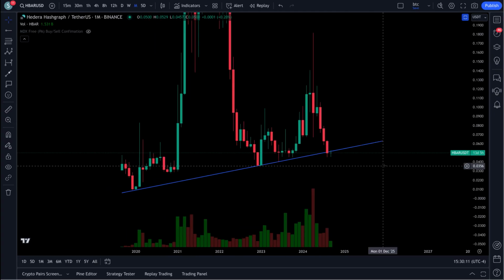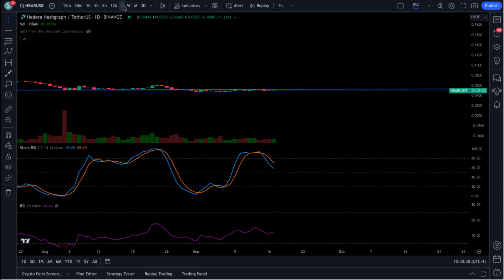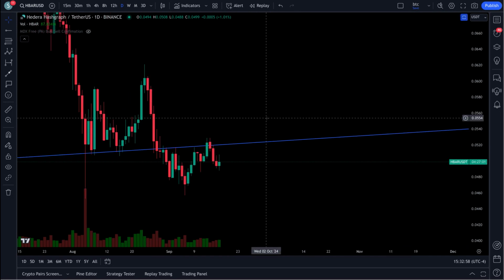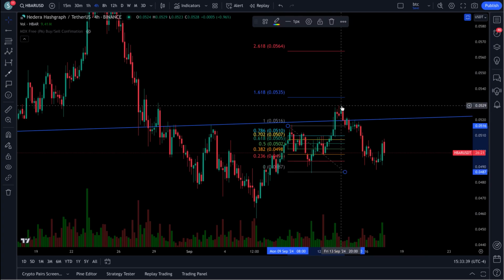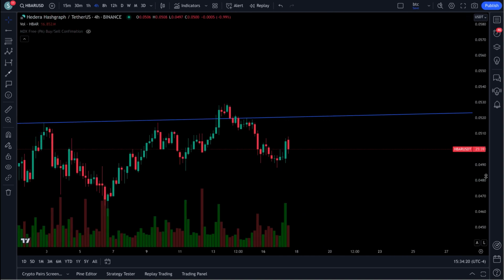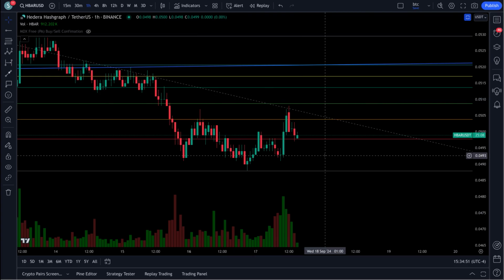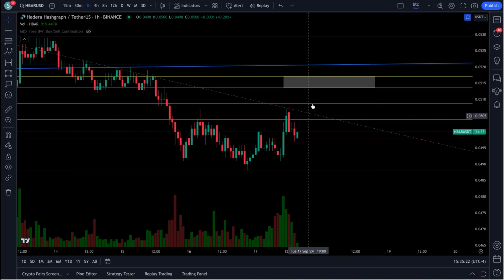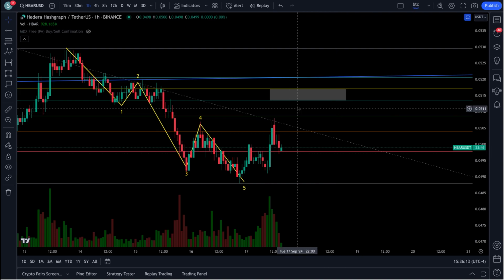HBAR Hedera Hashgraph CAN HEDERA MAKE A RUN BACK UP ??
LEVERAGE TRADING NO KYC

LEVEL 3 MEMBERSHIP 22 LEARN TO TRADE VIDEOS AND DISCORD MEMBERSHIP $14.99